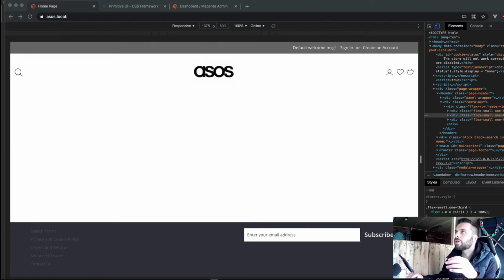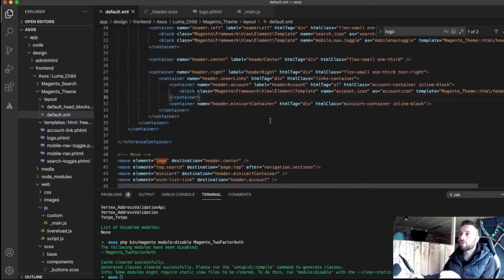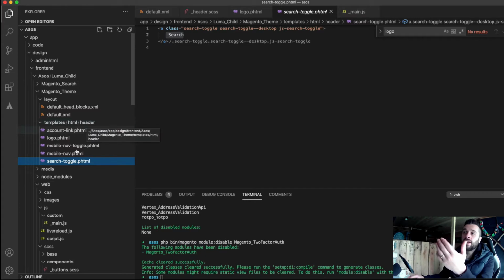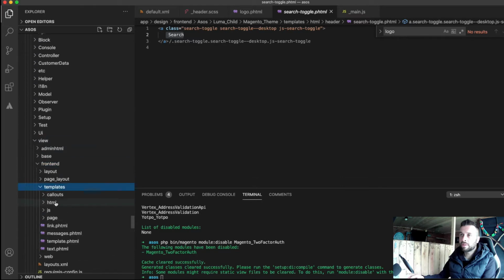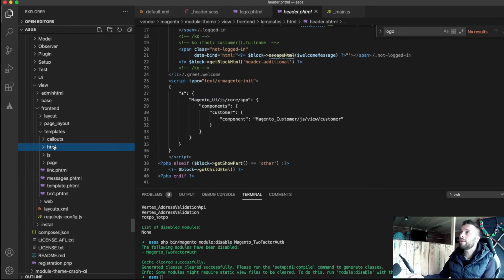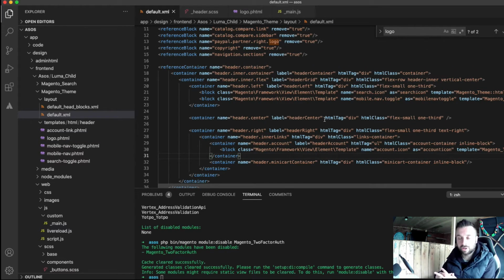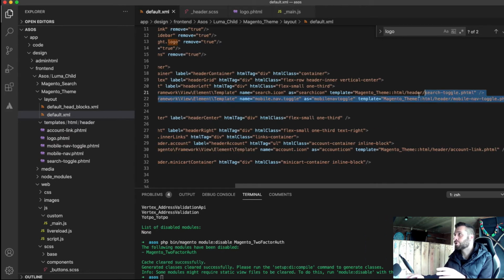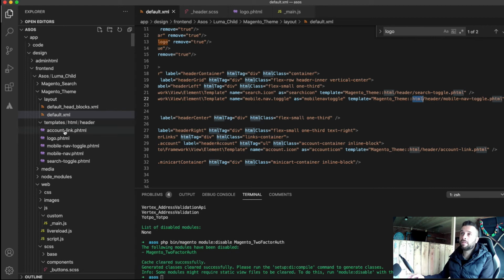Moving luma blocks vs creating custom blocks - Magento 2 frontend development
In addition to other tutorials on the channel learn to customise the Magento 2 Luma Theme. In this tutorial I show you the differences between moving existing Luma blocks and how your should add your own custom blocks in default.xml